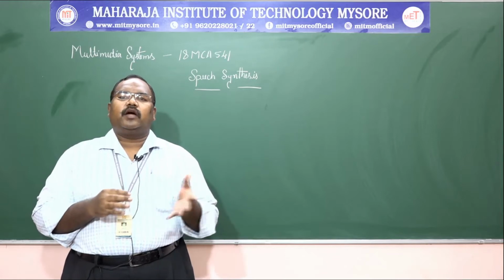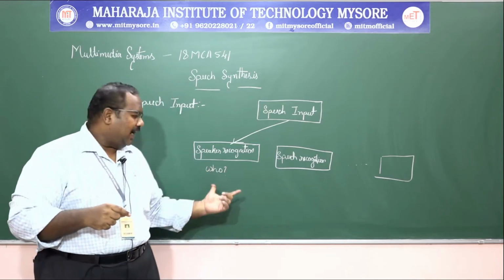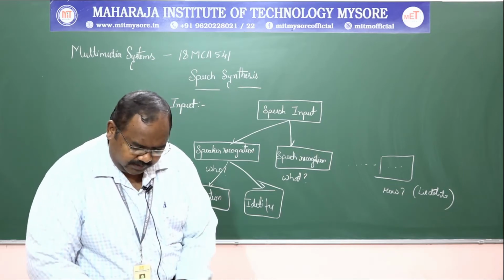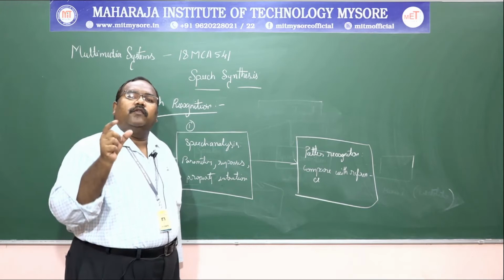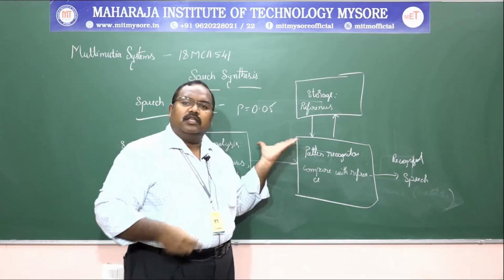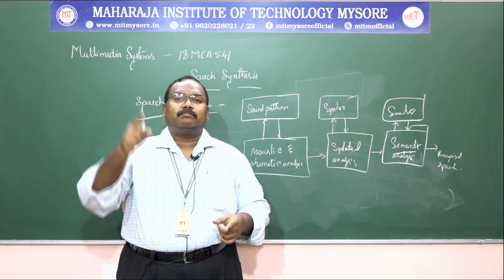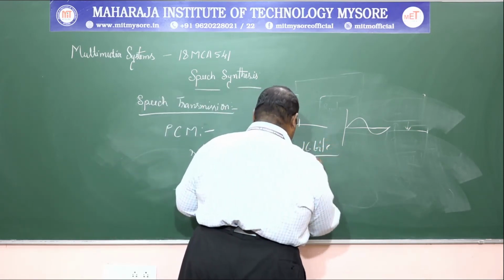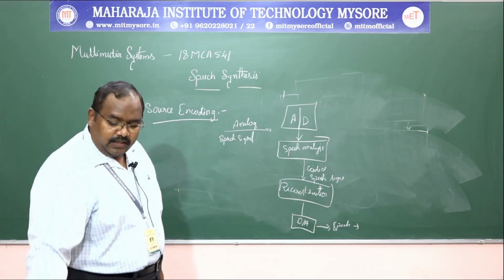18MCA541 MS 1 5